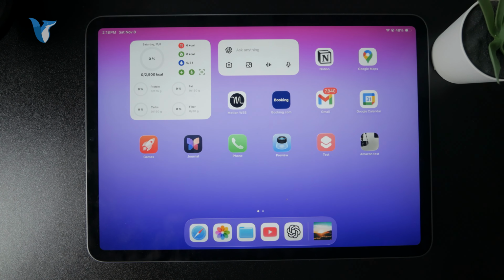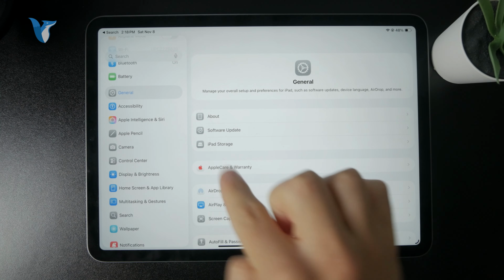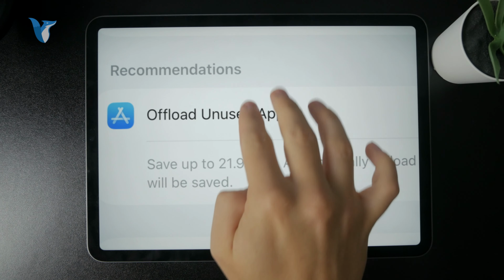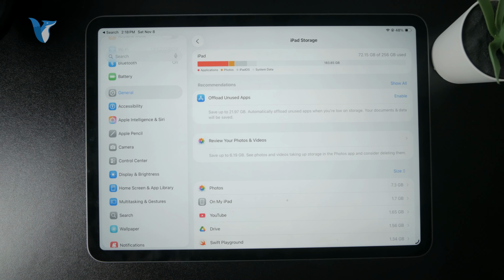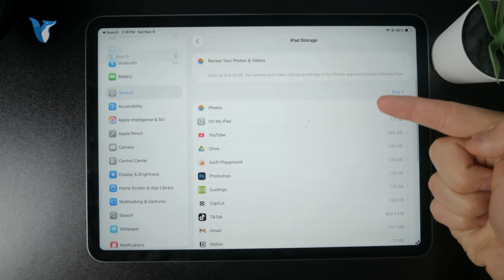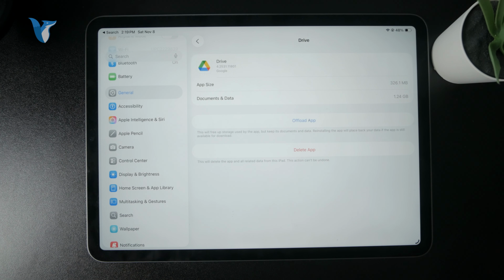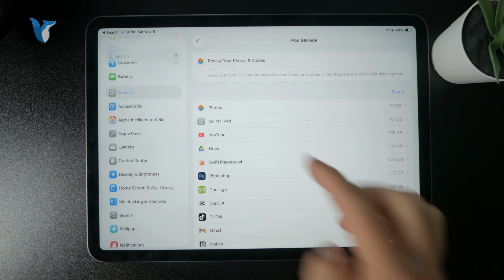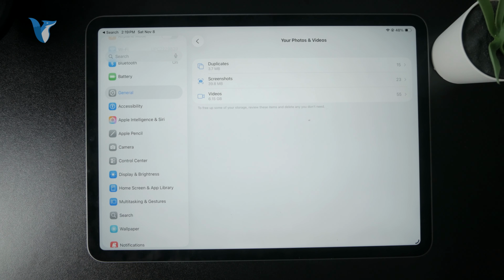How to Delete Stuff on iPad (tutorial)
Need to clear out space or get rid of unwanted files on your iPad? In this video, I’ll show you how to delete apps, photos, files, and more to keep your device clean and organized.